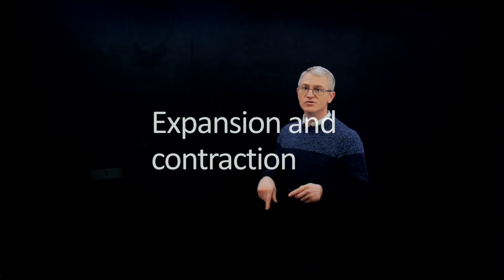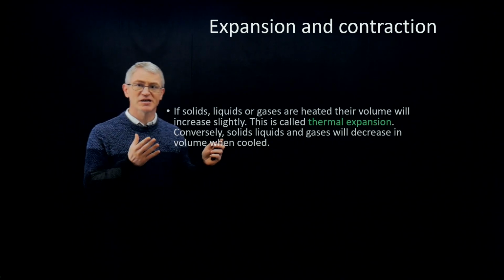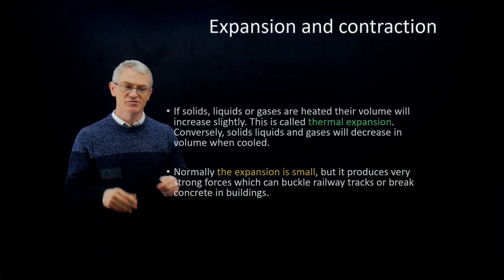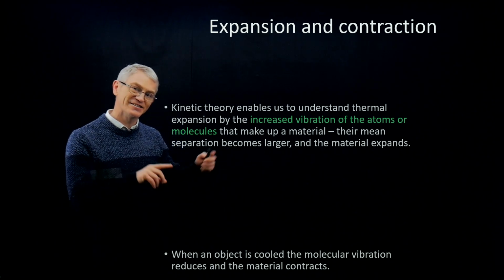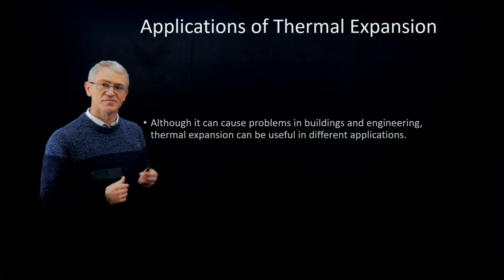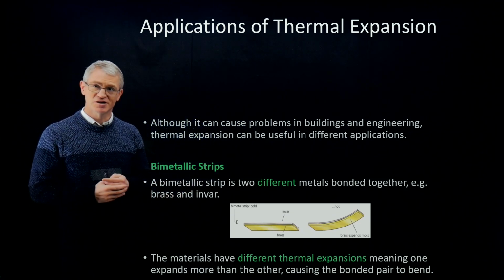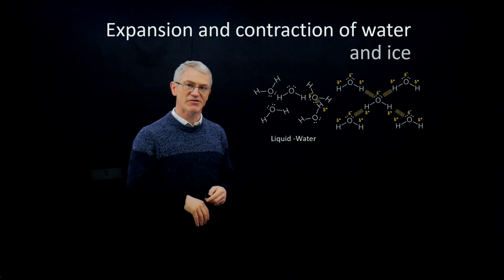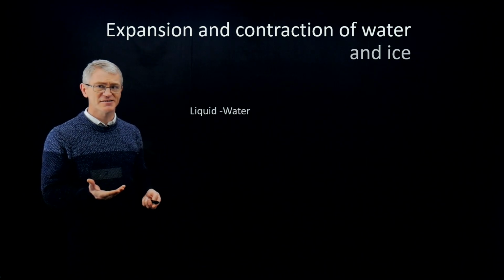Expansion and contraction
This video describes expansion and contraction in solids and lqiuids.